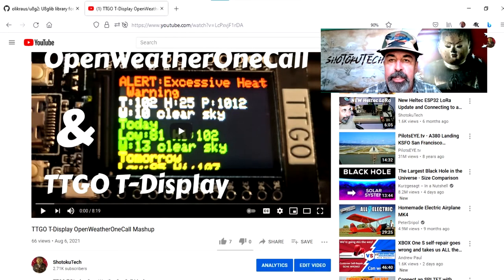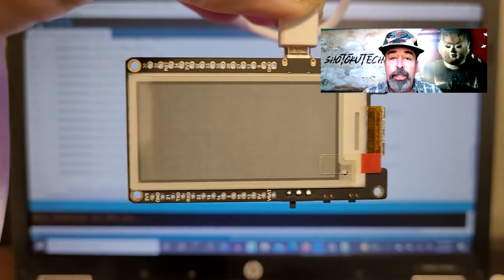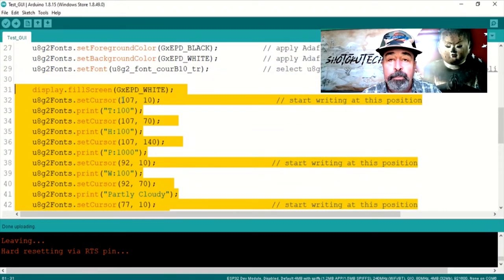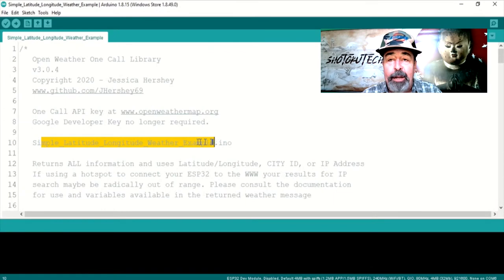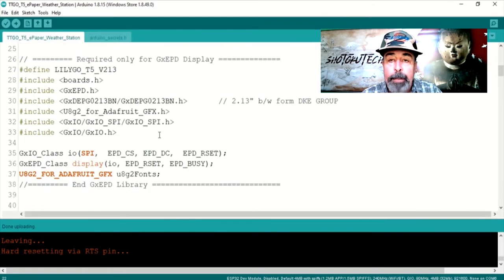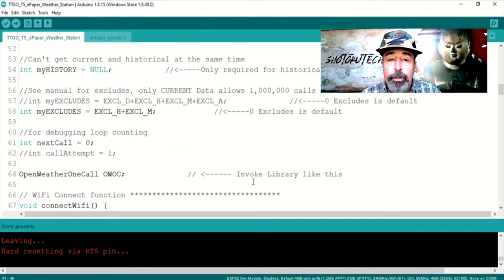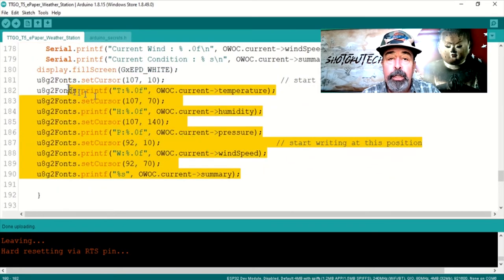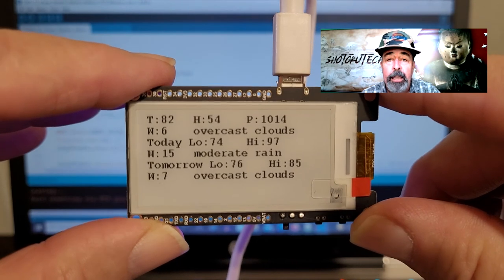TTGO T5 E-Paper Weather Station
After making my previous video TTGO T-Display OpenWeatherOneCall Mashup, I thought what about my TTGO T5 E-Paper fans? So Lets build a TTGO T5 E-Paper Weather Station.
I'm going to use this U8G2 fonts library that I featured in TTGO T5 E-Paper Custom Images and Example Sketches. This gives you flexibility for your screen layout with so many fonts to choose from. I have created an example sketch to determine which U8G2 font I want to use and how to lay it out on the screen. Now let's see how to mash this up with OpenWeatherOneCall example sketch Simple Latitude Longitude Weather Example.
You are going to want to watch my previous video TTGO T-Display OpenWeatherOneCall Mashup o capture all the details around working with the OpenWeatherOneCall library and OpenWeatherMap.
TTGO T5 EPaper Playlist. Cool 2.13 inch E-Ink display attached to an ESP32, with TF card slot.